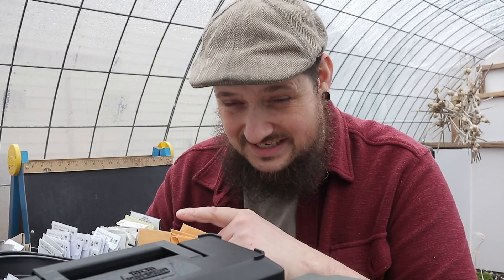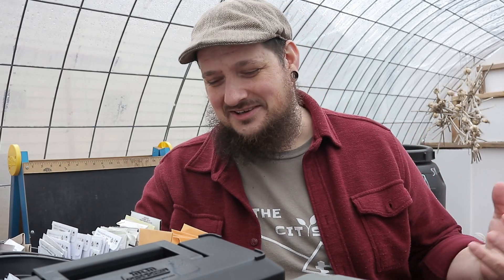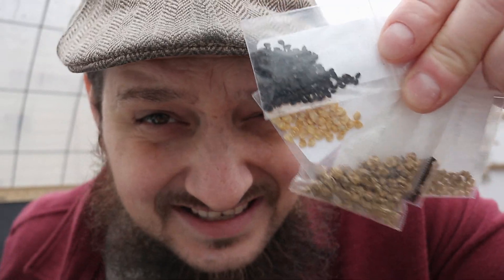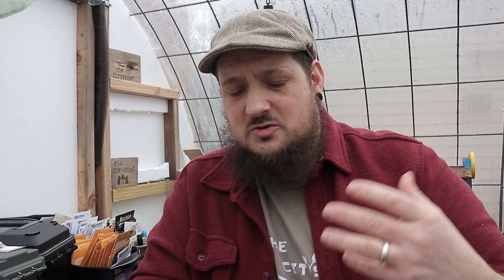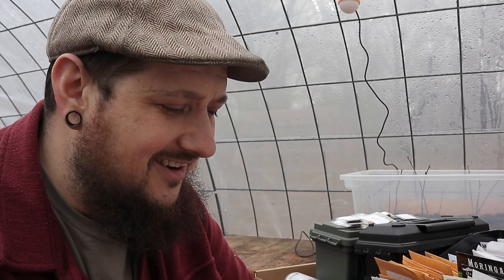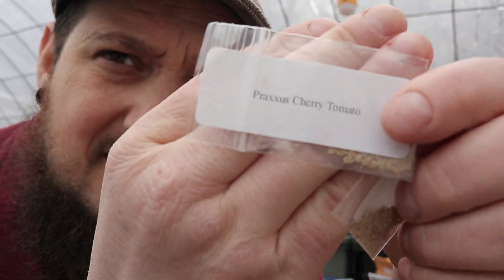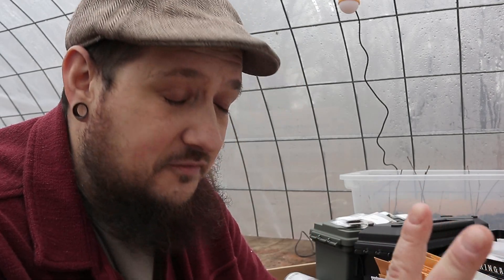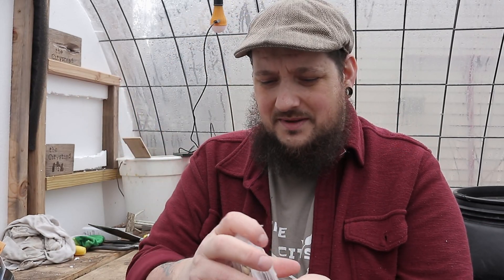Little Shop Of Seeds Haul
With featuring all these seed companies, I thought it might be fun to actually show you what I have got from them for my own garden, sharing with you and some to just have a seed library.